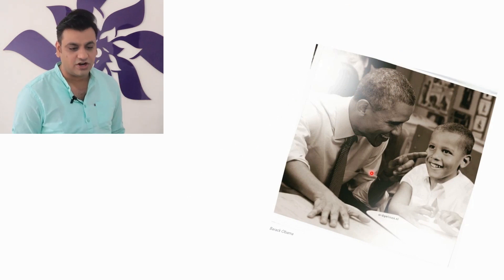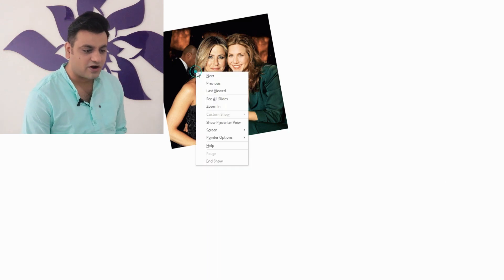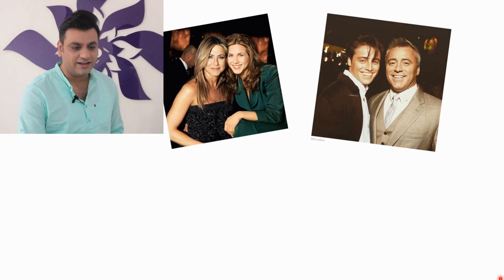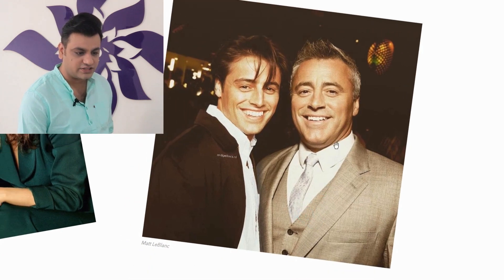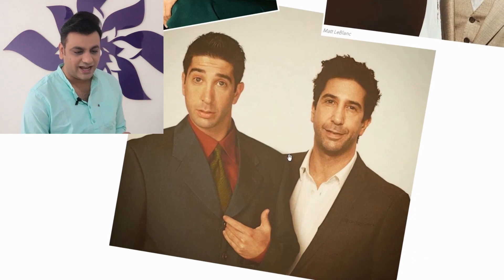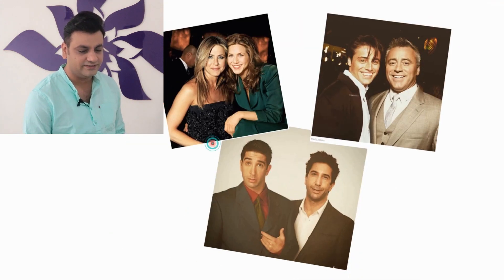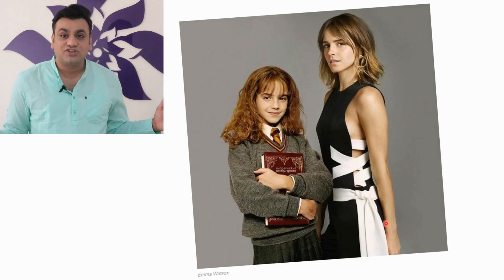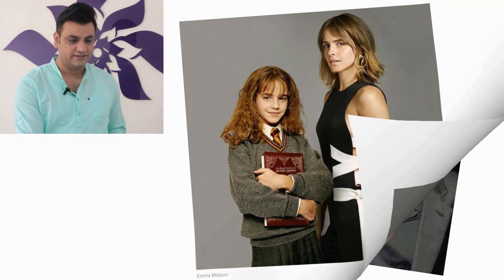Learn Creativity Now - The Creativity Show Ep 007 - Learn Creativity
Learn Creativity Techniques and Welcome to The Creativity Show Ep 007. In this episode, we will talk about mind-blowing street art.

In this episode, we are talking about marvelous photoshop work from Ard Gelinck.

Creativity is my passion and I teach to encourage personal growth.

This video is presenting creativity topic information but we try to cover the following subjects:
Learn Creativity Techniques
Creativity at Home
Creativity Videos and Images

You've reached this YouTube video due to the fact that you showed interest in creativity, this video clip will cover The Creativity Show

If you are on your mobile phone or at your computer, you can share this playlist or ones produced by other people.

Thank you for your time in learning about Creativity. You have nothing to lose :)